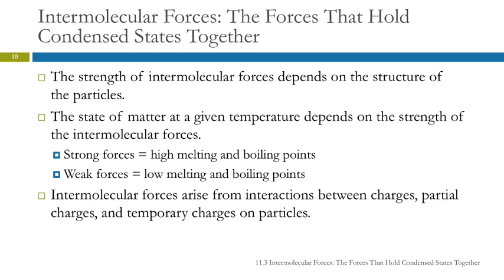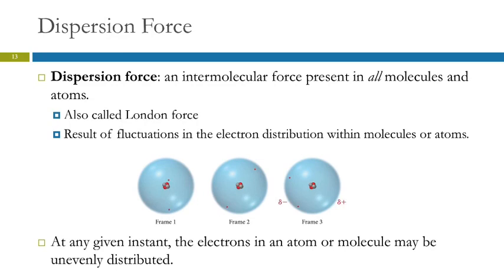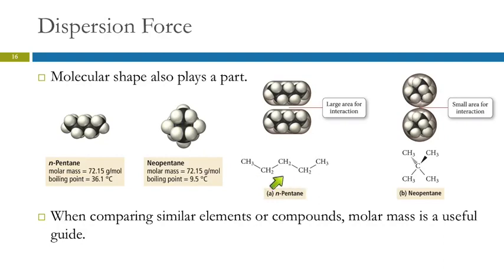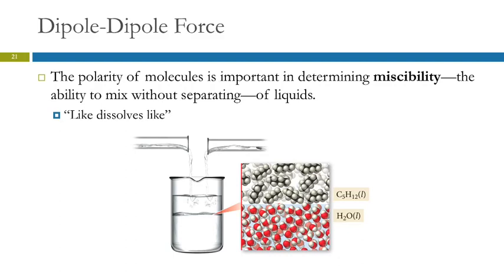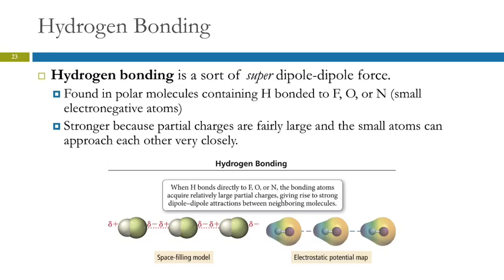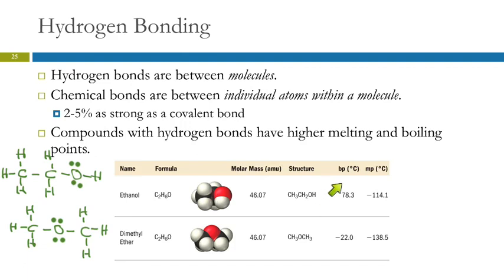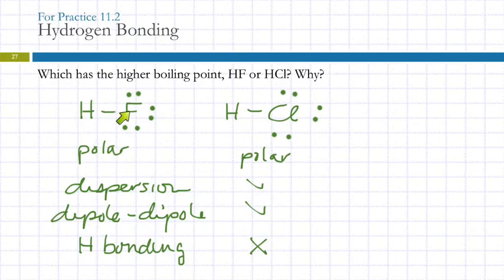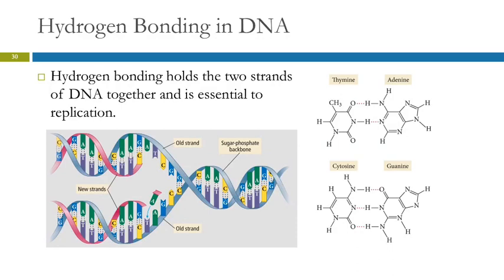11.3 Intermolecular Forces: The Forces That Hold Condensed State Together